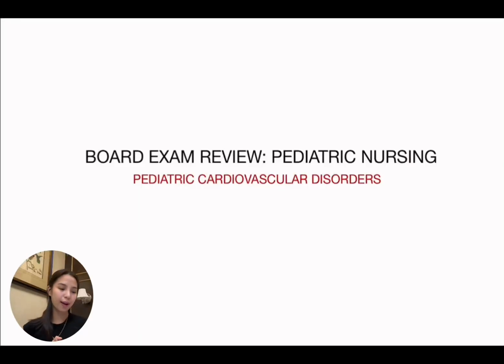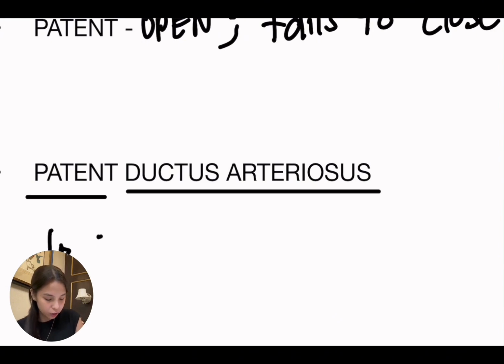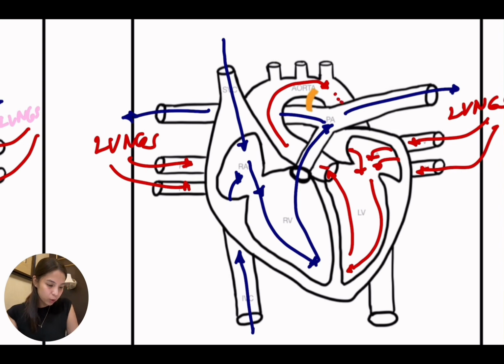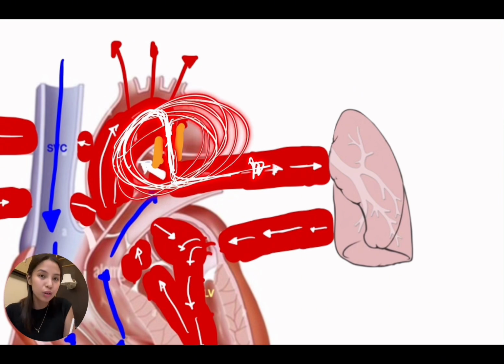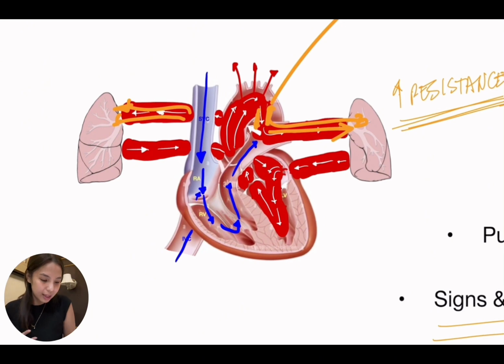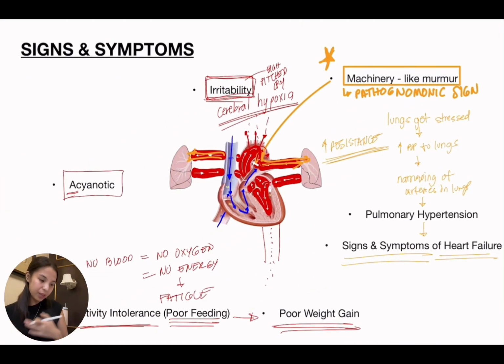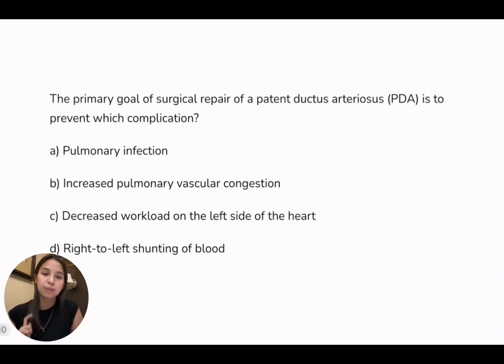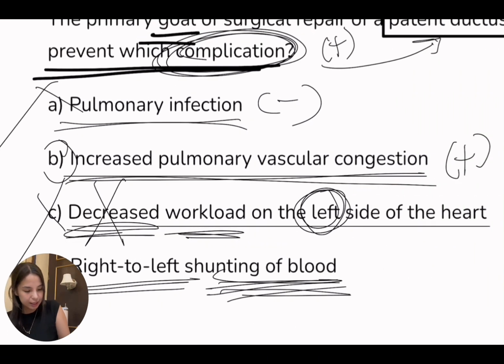PATENT DUCTUS ARTERIOSUS | PNLE REVIEW 🌟 ft. maono wave t1 mini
Hi everyone! Here’s a succinct discussion on PDA to help you study for your exams!

🎙️ Maono Wave T1 Mini